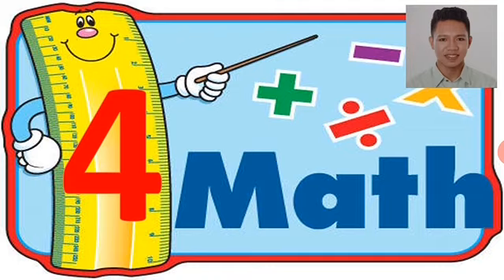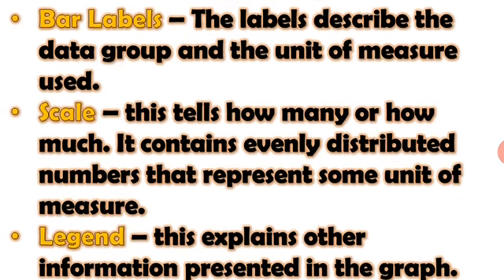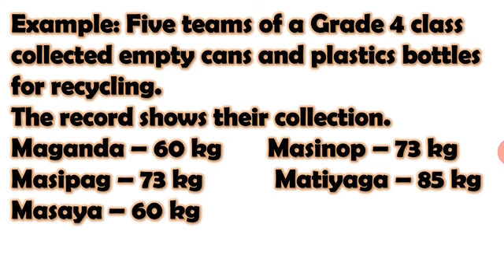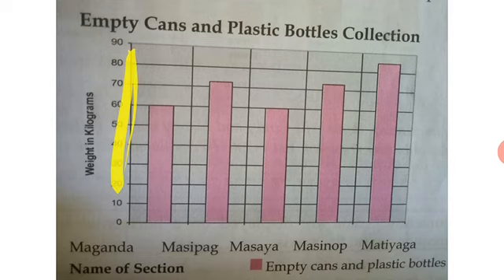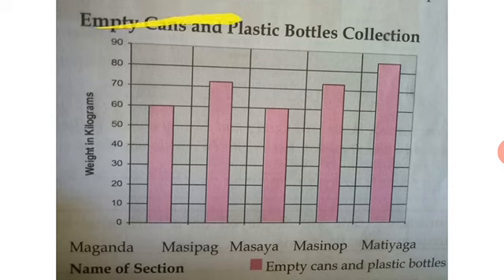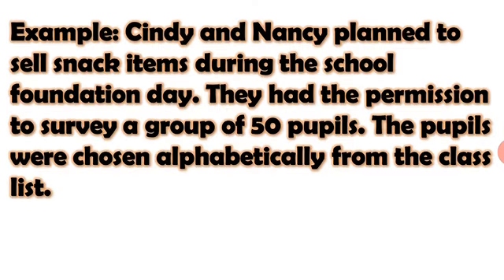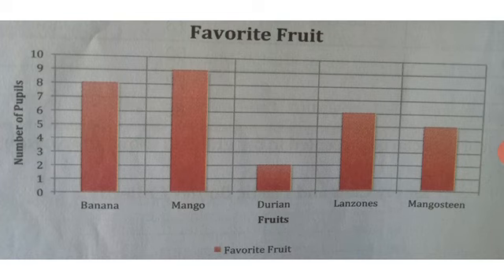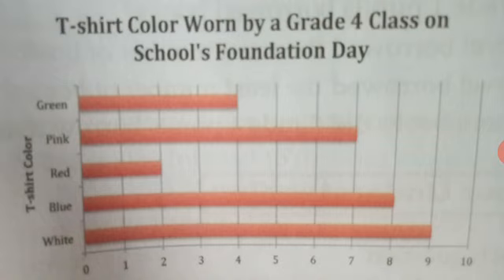UNDERSTANDING BAR GRAPH